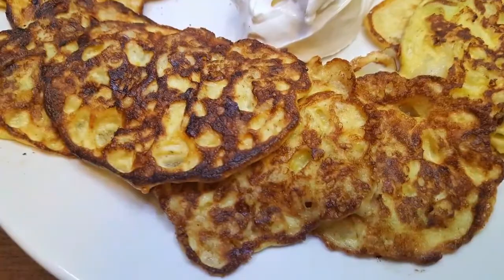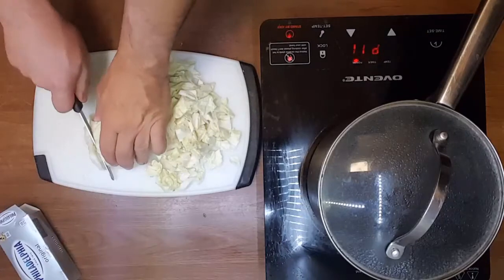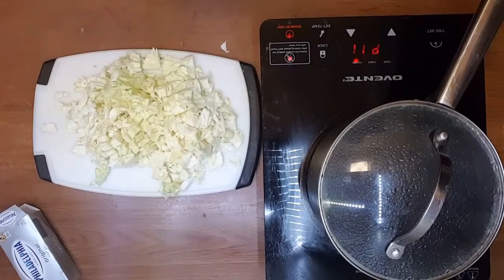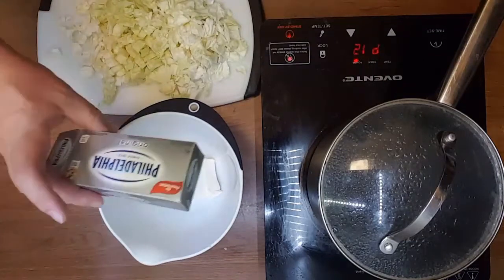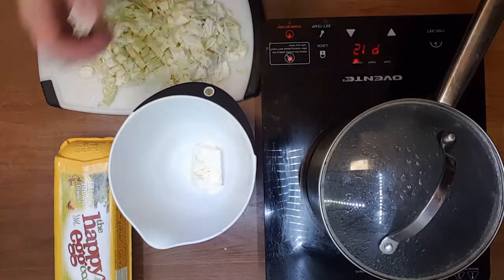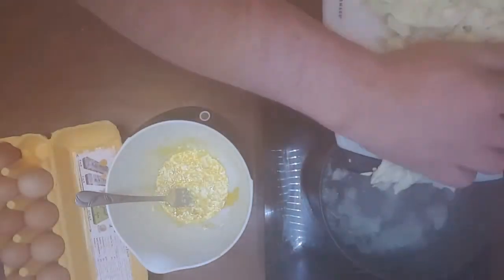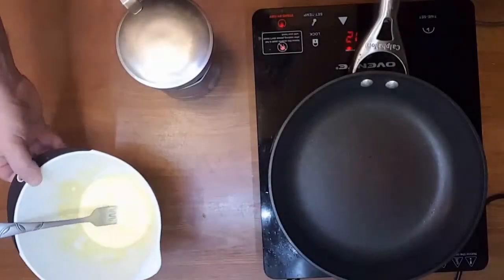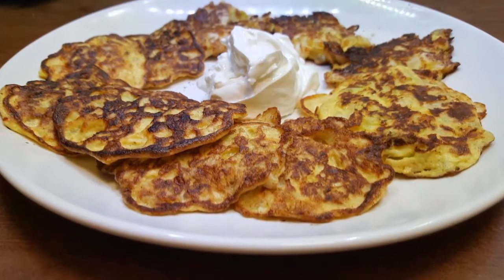How to Make Ketogenic CABBAGE PANCAKES LCHF cabbage recipe Gluten free vegetarian dish without flour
How to make KETO CABBAGE PANCAKES without flour. Keto cabbage recipe. These cabbage pancakes are gluten free; it is made without flour.

 Ketogenic diet has restrictions on daily amount of carbohydrates you are allowed to take with food. Cabbage is a low carb vegetable, of course, depending on the portion size. 1 or 2 cups of cabbage is a right amount to give you enough fiber and nutrients without kicking you out of ketosis.

Ketoandme.com gets a lot of search inquiries for ketogenic diet recipes with cabbage. Usually, those search inquiries accompanied with words like fat burning and weight loss.

This recipe won't give you insulin spike, because it's low carb. On this channel we don't use bread flour.

This recipe adds practically no additional carbs to the cabbage that is in these cabbage pancakes.
The cabbage pancakes you see in this video are made with 1 Tbsp of shredded cheddar cheese. It gives them some color and specific taste. Try frying a few without cheese, and then add cheese to the rest of the butter in the mixing bowl. There is no flour in those cabbage pancakes.

Ingredients:
1/4 small cabbage
2 eggs
1/4 bar of cream cheese
1 tbsp shredded cheese.
Salt and ground black pepper by taste.

Fry on the skillet with bacon fat or your preferred oil.

Serve hot or cold with sour cream, which is also keto food.